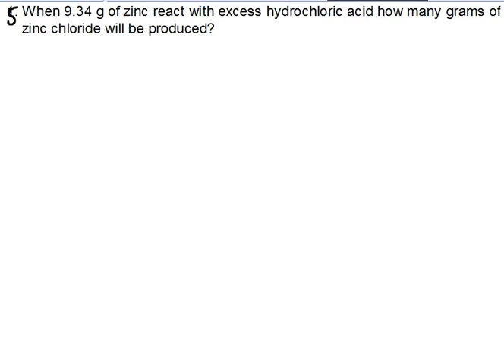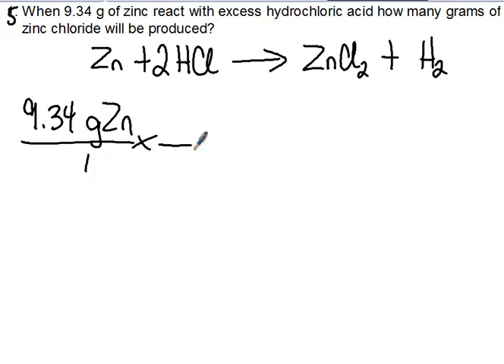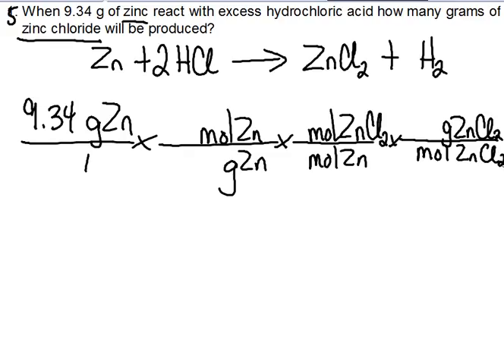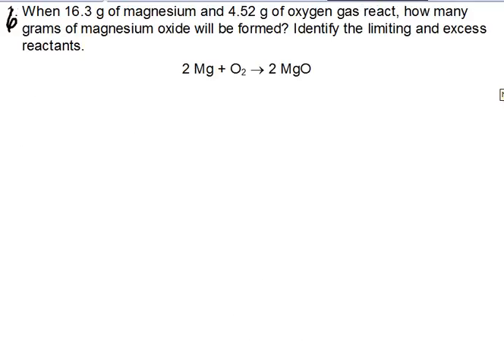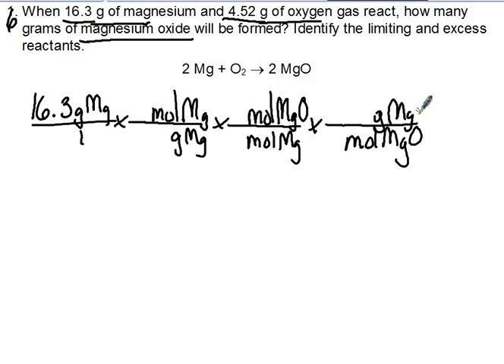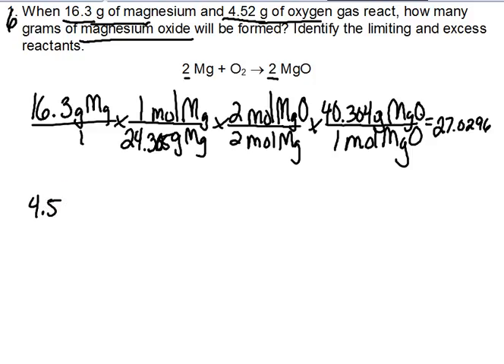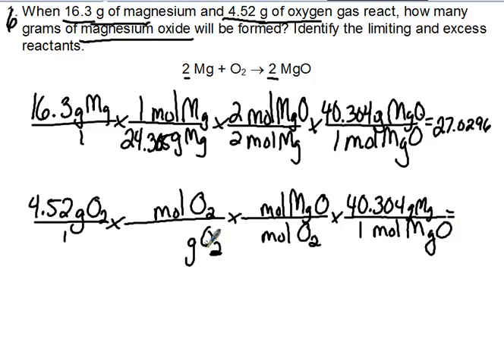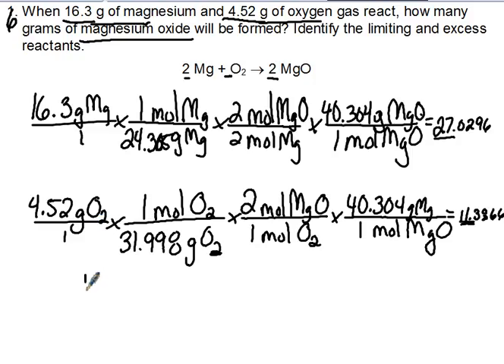Stoich tr Q5 and 6